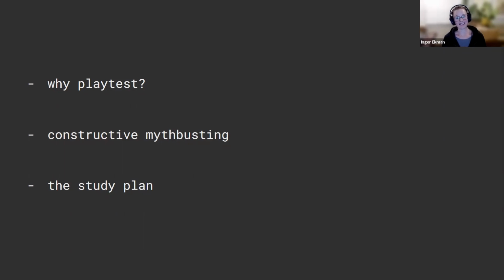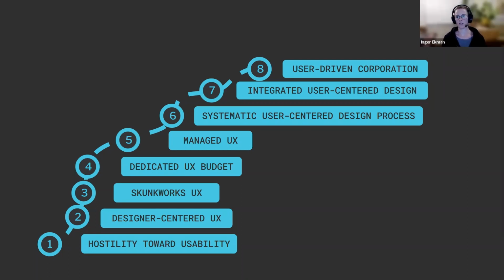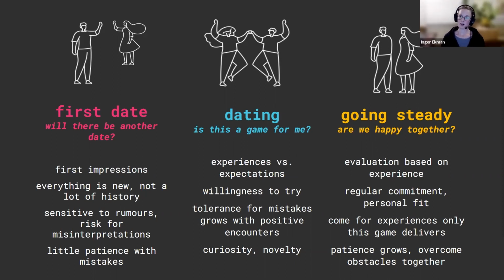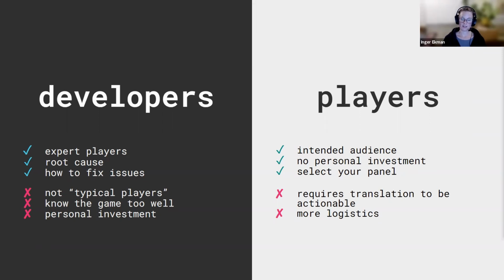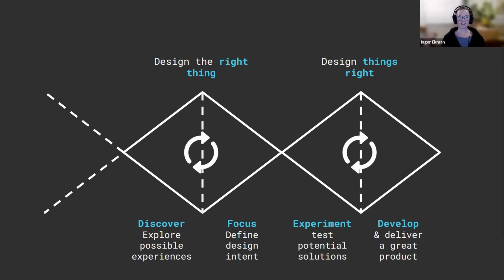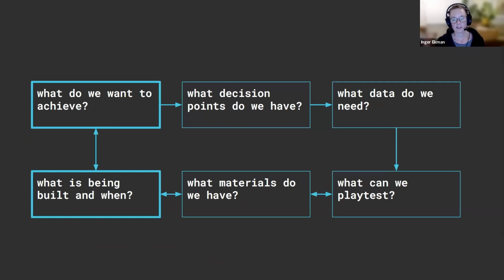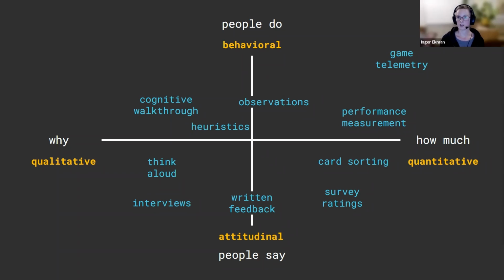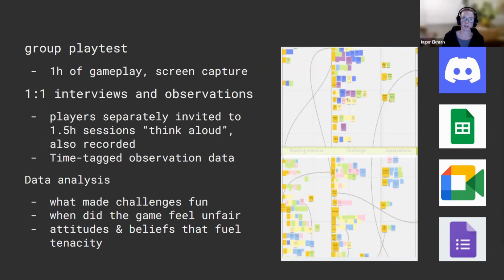How to Plan your User Research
You're developing a game, and have been told you need to playtest it. But what does it really mean to playtest your game? How do you plan a playtest - What should you test and how should you get ready for it?

In this workshop you get practical tips on how to get the most out of playtesting on your project and learn how to maximize the value of planned research activities to help your project succeed.

About Inger Ekman
Inger works with game teams to help leverage player insights and a player-first mindset throughout development. She is currently Director of User Research at Embark and previously headed up the User Experience lab at DICE.

About IGDA Sweden
IGDA Sweden is the local Swedish chapter of IGDA®, the International Game Developers Association